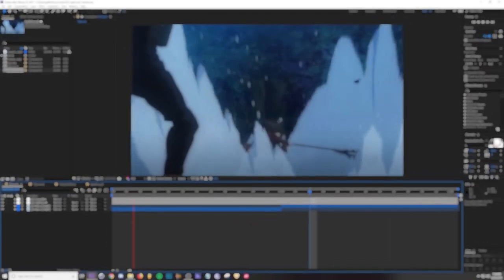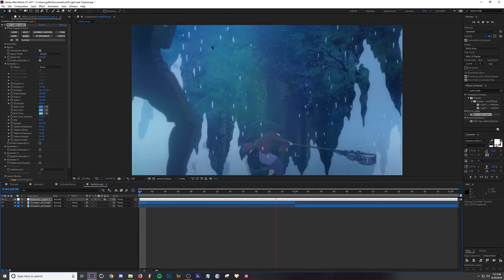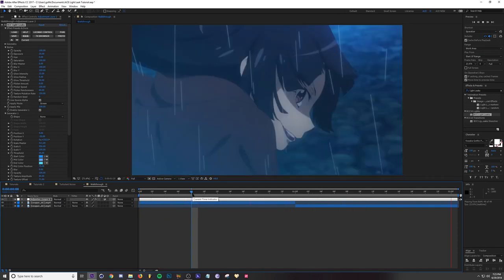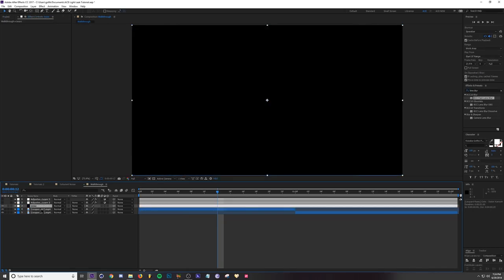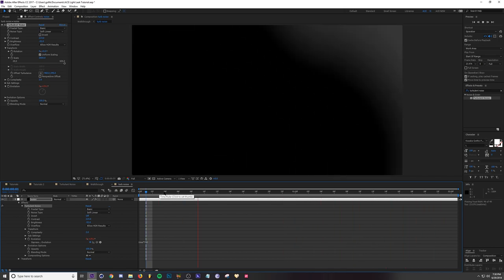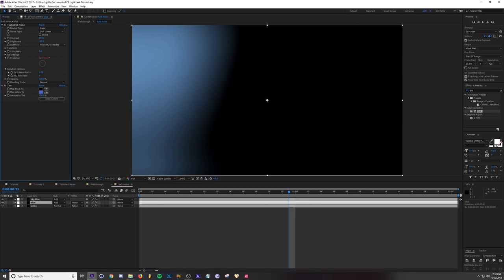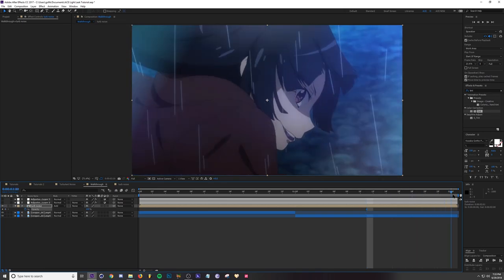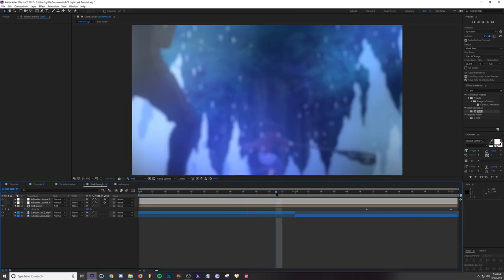After Effects AMV Tutorial - Light Leaks (No Plugins Version Included)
Light Leaks are a commonly used transition in Anime Music Videos. Today I go over two methods I use to accomplish the effect. Play with the values mentioned and you can make something really unique!

Music
aidan - falling roses
ford. - bedford falls

Anime
Gate: Jieitai Kanochi nite, Kaku Tatakaeri